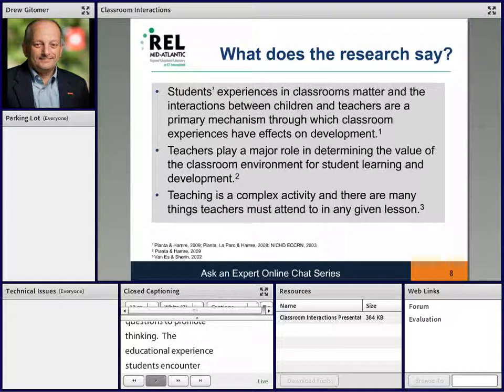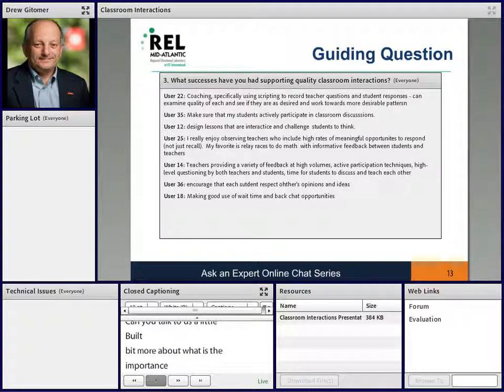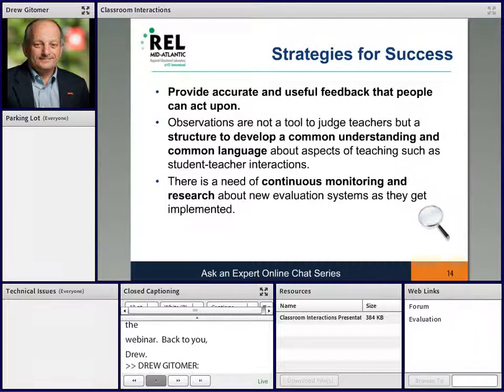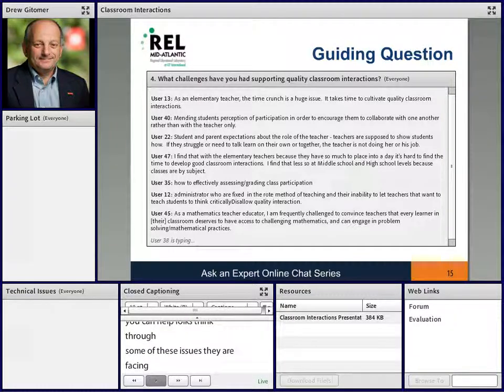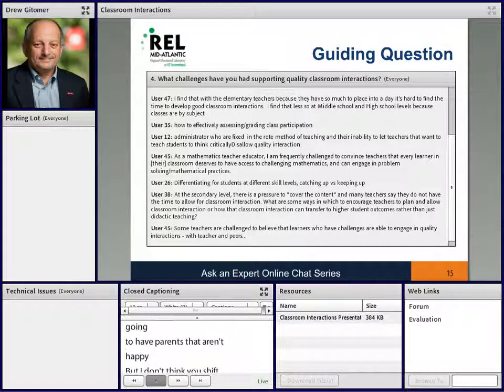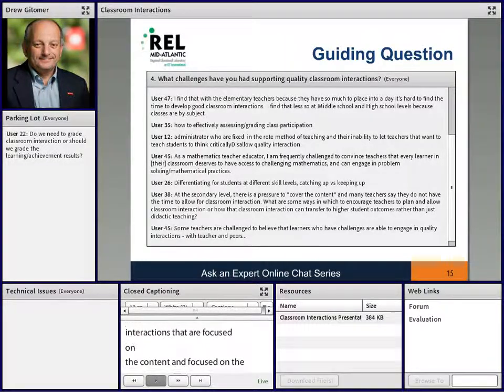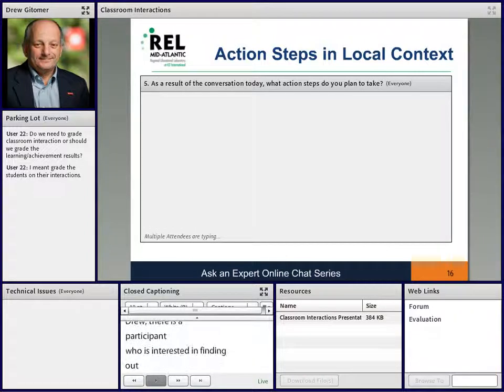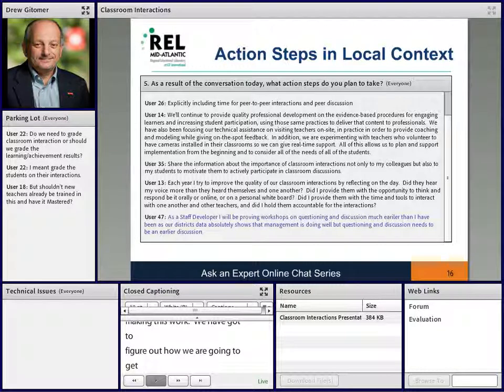The Teacher’s Role in Quality Classroom Interactions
This online chat continued the conversation about ways that quality interactions can affect teacher practice and student outcomes. Dr. Drew Gitomer of Rutgers University lent his guidance and insight to participants who shared examples of successes and challenges in classroom interactions from their own experience. The session grew out of an earlier webinar on this topic in the Teacher Effectiveness Series.